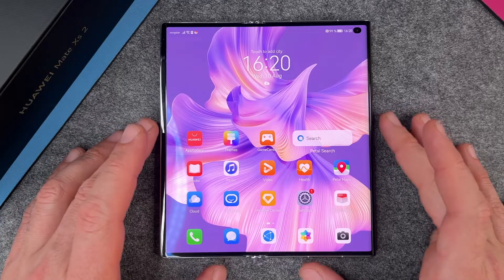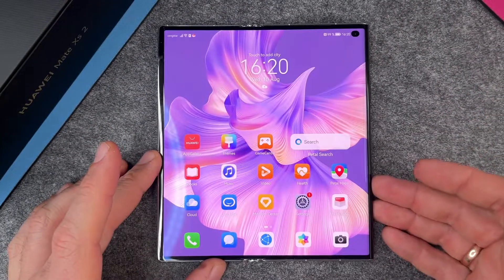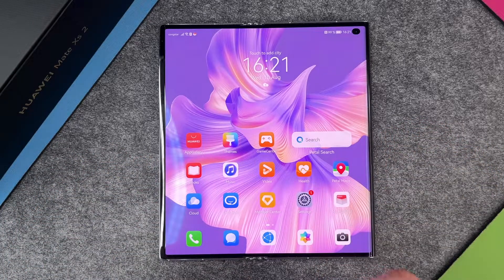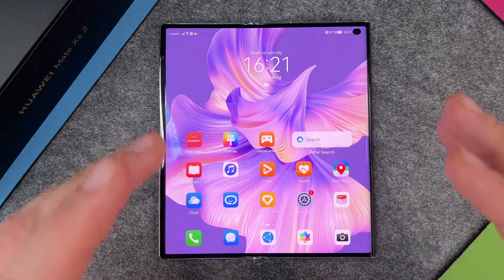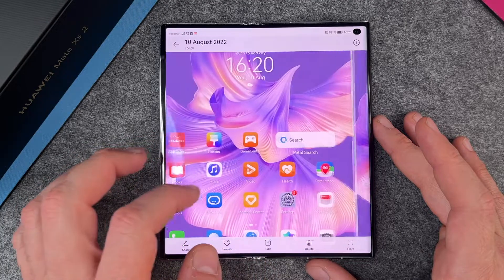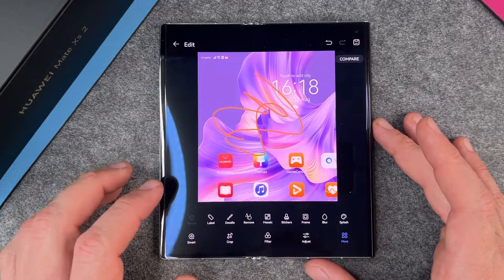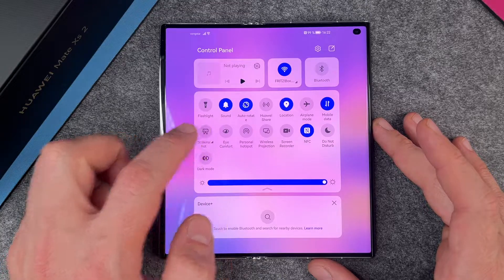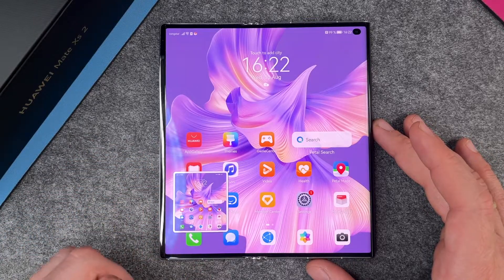HUAWEI Mate XS 2 - How to take a Screenshot • 📱 • 📸 • 🖼 • Tutorial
Would you also like to know how to take a screenshot with your new Huawei Mate XS 2 and don't know how to do it yet? Then you've come to the right place. We'll show you how to take a picture of your screen or create a display photo with your Mate XS 2. A helpful tool to capture a snapshot of what's happening on your smartphone, or to create a photo from a video, for example. We'll show you how to do it on your Mate XS 2 from Huawei. Have fun creating your own screenshots.